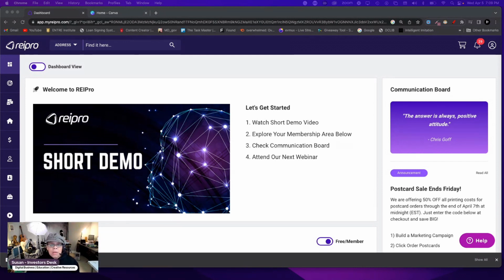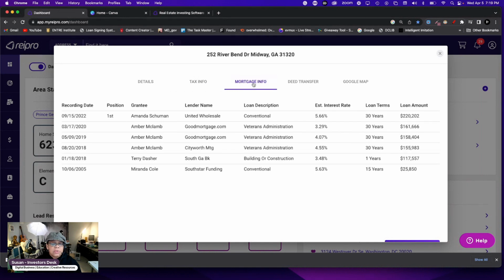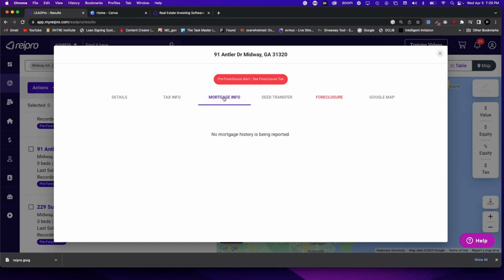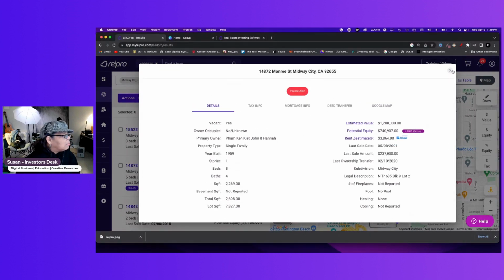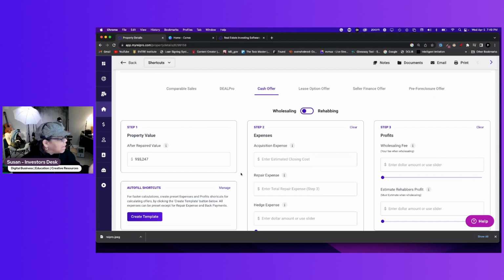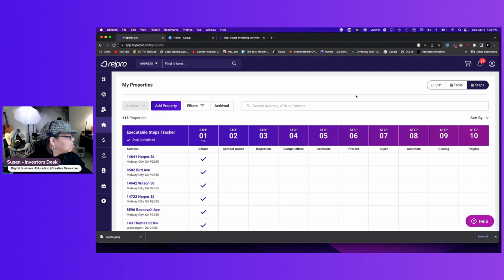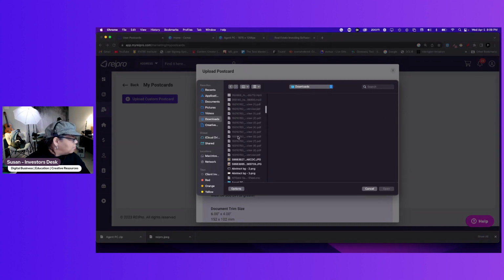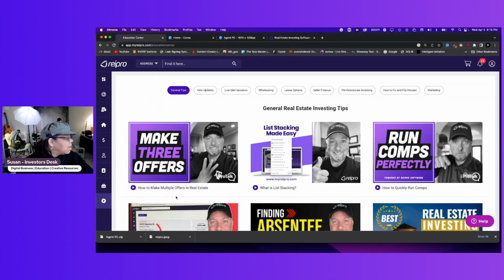GO REIpro 5 0 UPDATE: Get Ready for the Next Real Estate Boom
A "not so quick" run-through and update of this powerful Real Estate Lead Gen Software.

Also, choose Canva and don't try an re-invent the wheel. You won't regret it. Very simple user interface